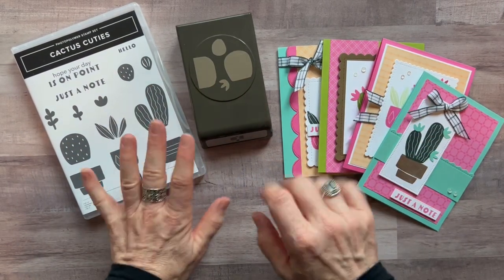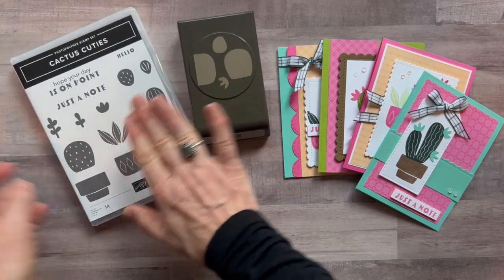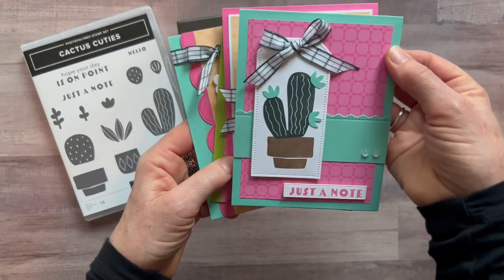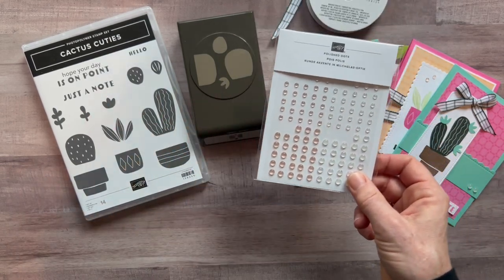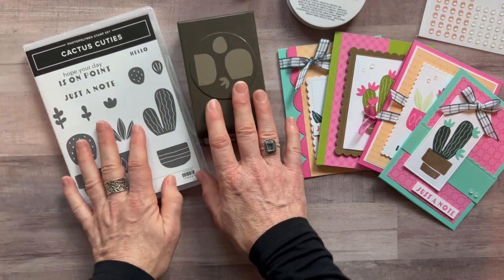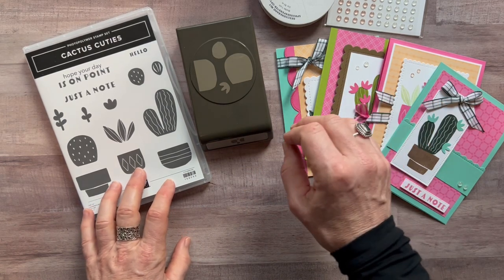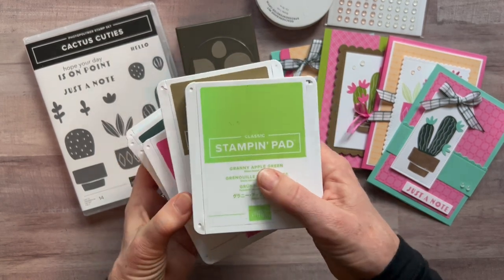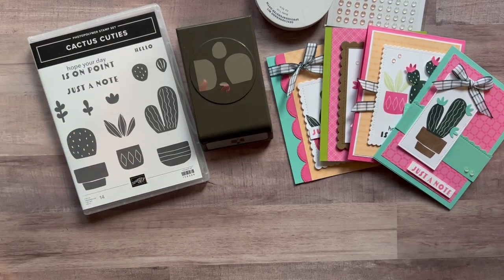Cactus Cuties Class To Go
Let’s make some super-cute projects!!  This class features the Evening Evergreen Windowpane Check Ribbon, Polished Dots, 2021-23 In Color Designer Series Paper and the Cactus Cuties Bundle.

TO ORDER OR FOR MORE DETAILS ON THIS CLASS TO GO,

xoxo, Amy